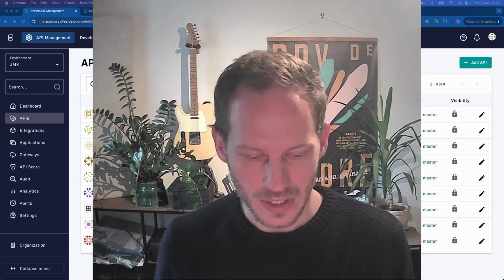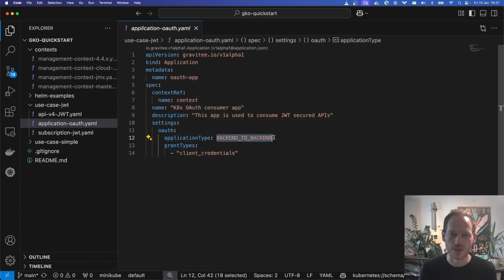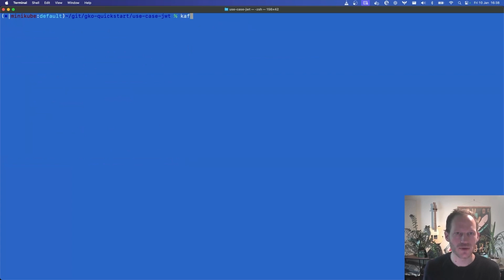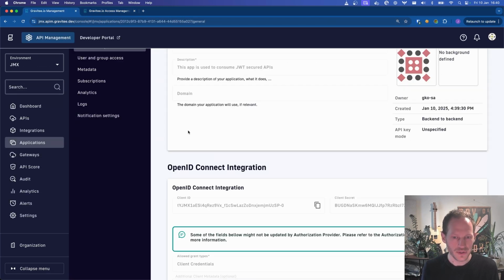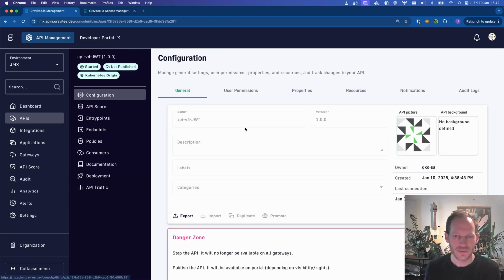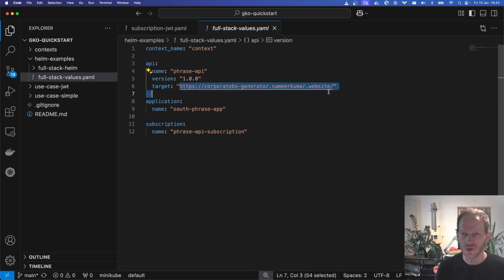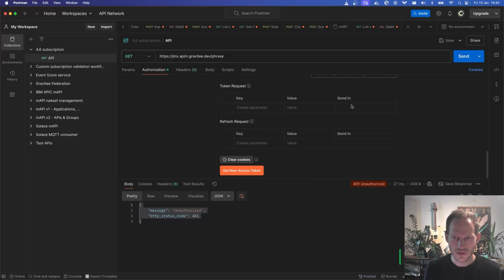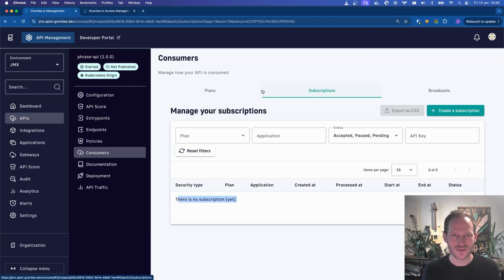Gravitee 4.6: Subscriptions as Code with GKO